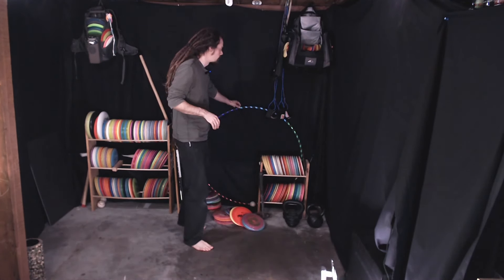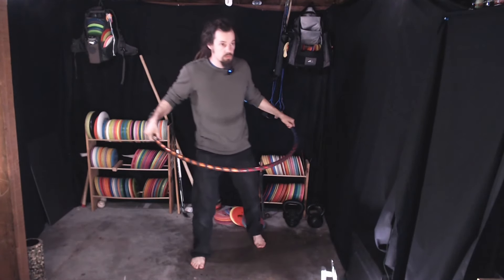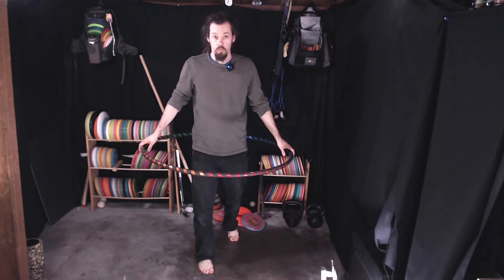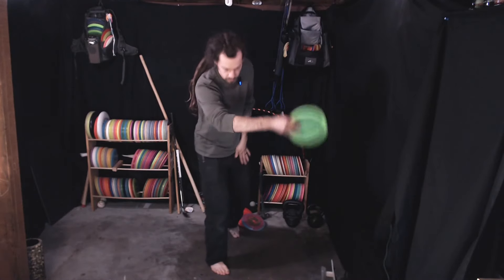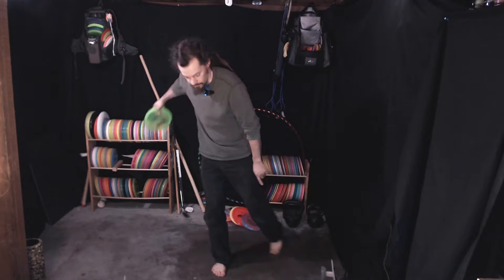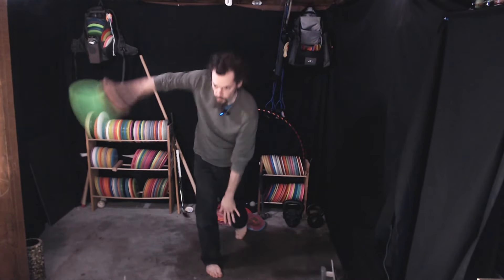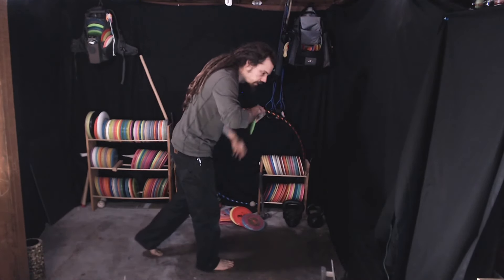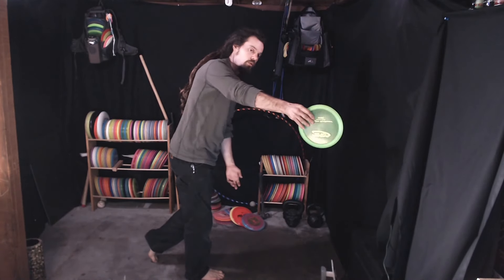How and What to Learn from One Leg Drills